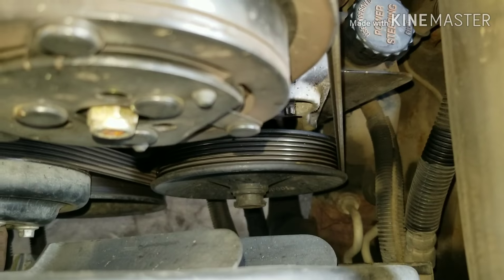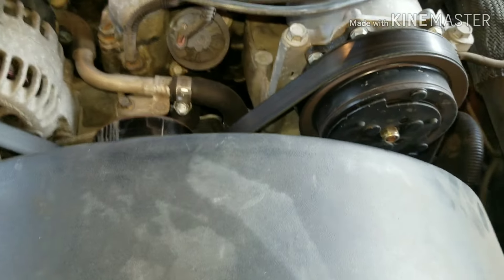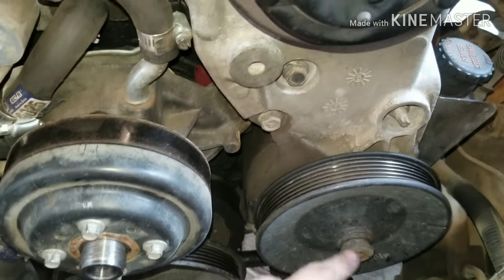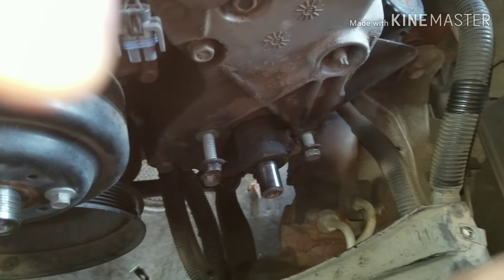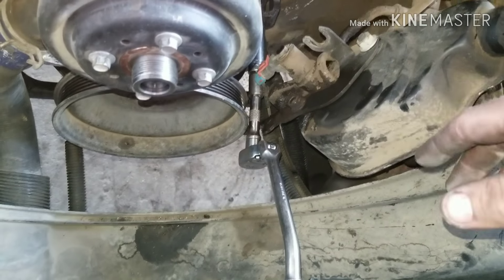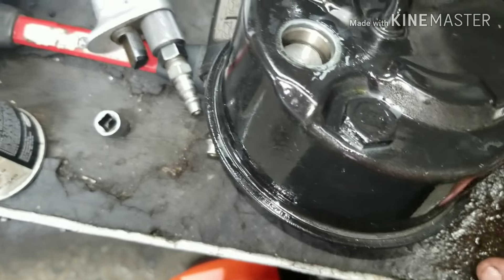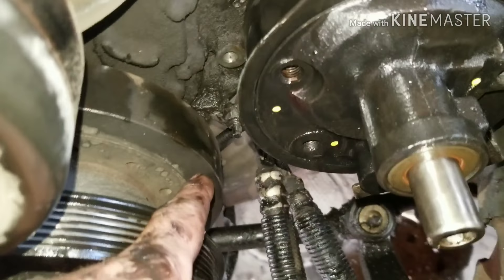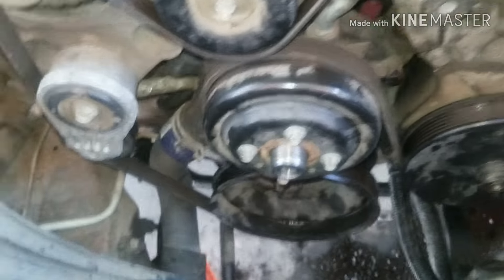98 Chevy c 1500 power steering pump replacment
In this video I replace the power steering pump due to it making a weird noise  and chatter when I turn the steering wheel. thanks for watching and besure to like and subscribe